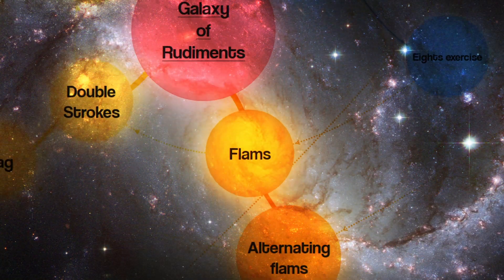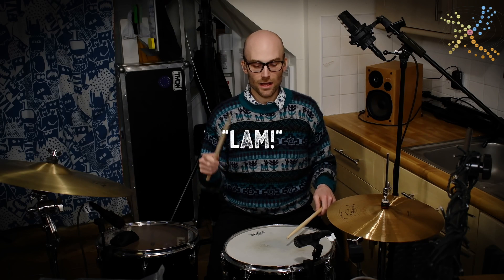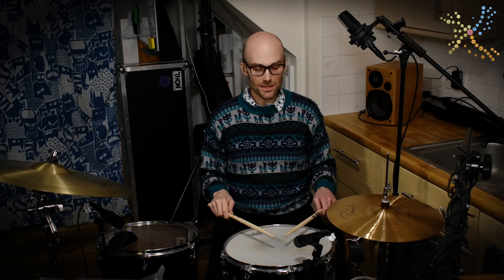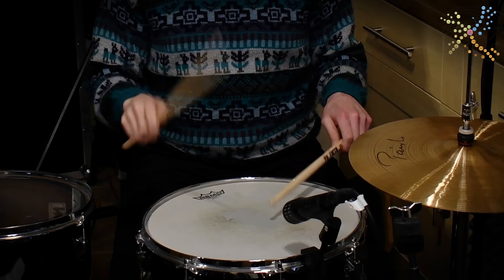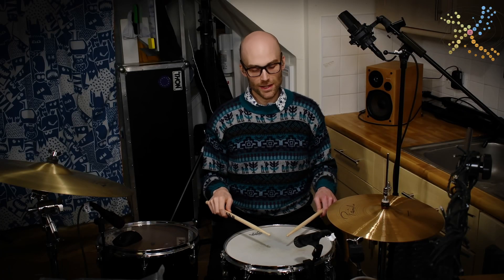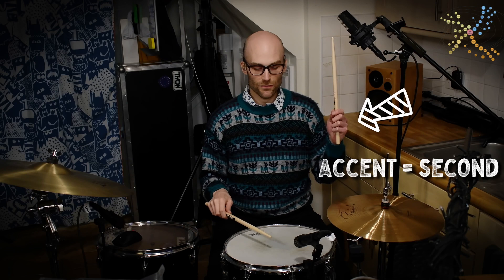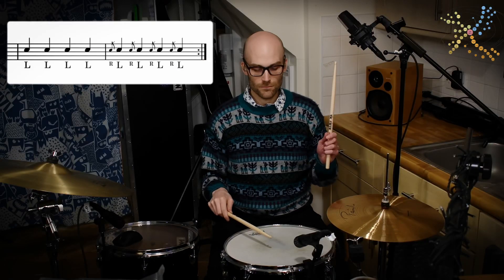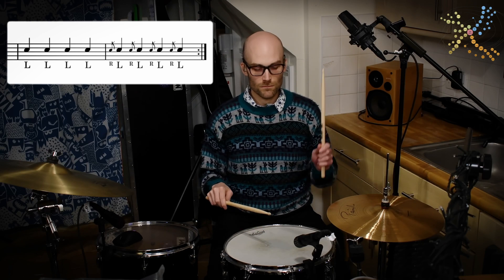How to play a flam - Galaxy of Rudiments Episode 2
Episode 2 of a series I will be releasing about the fundamentals of drumming.

 0:13 Simple explanation
0:24 Longer explanation
1:29 Exercise for practising flams
2:07 Play out loop